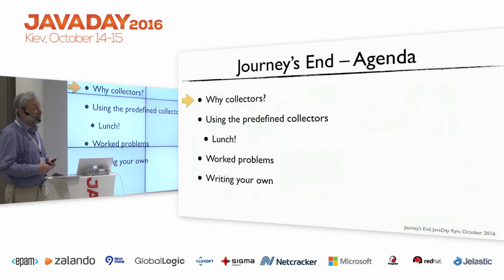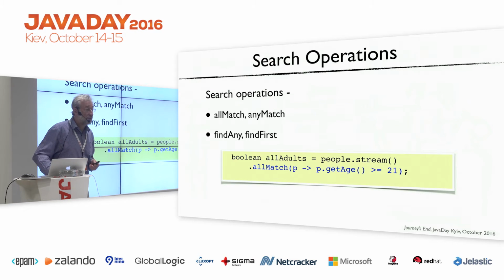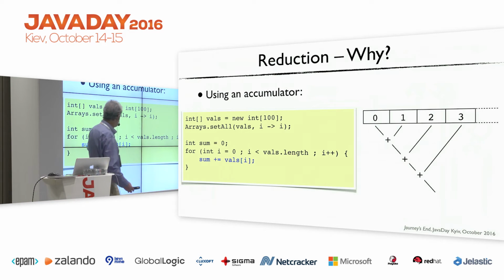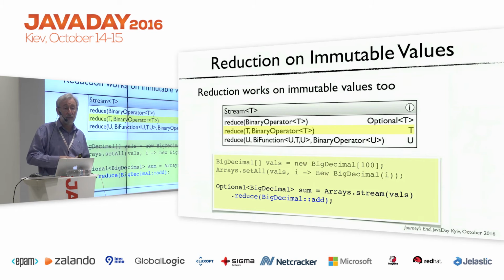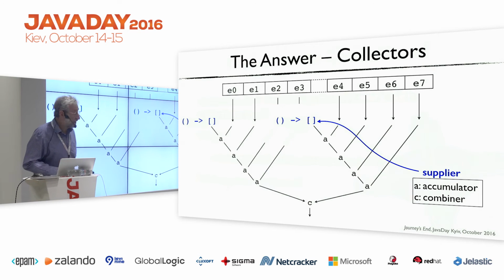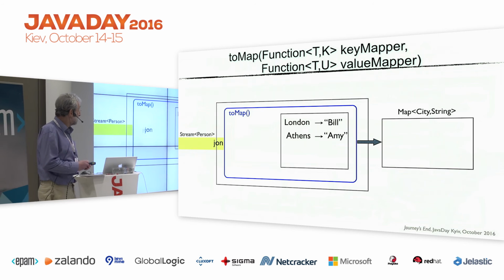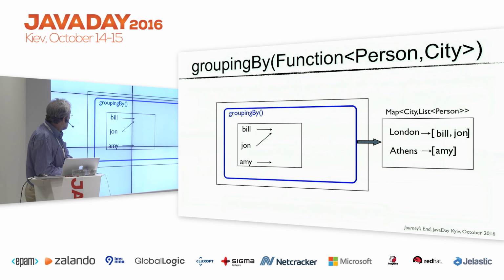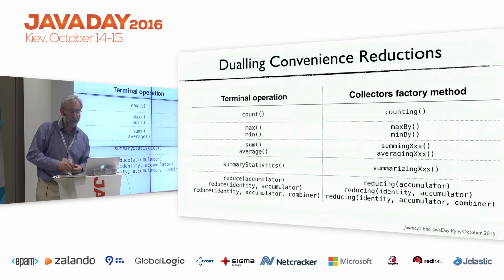JavaDay Kyiv 2016: Collection and Reduction in the Stream API (Maurice Naftalin) - Part 1